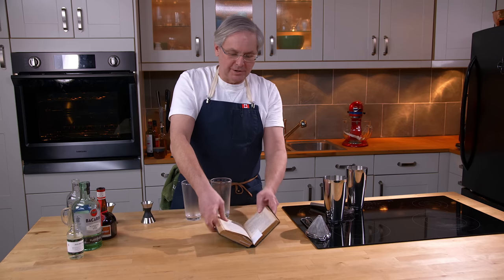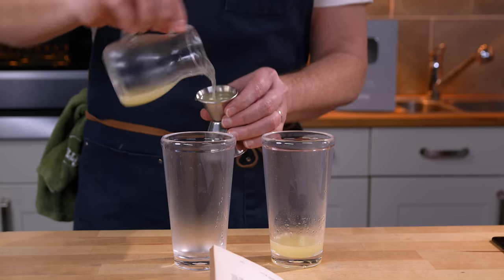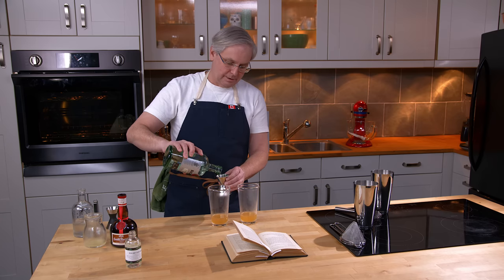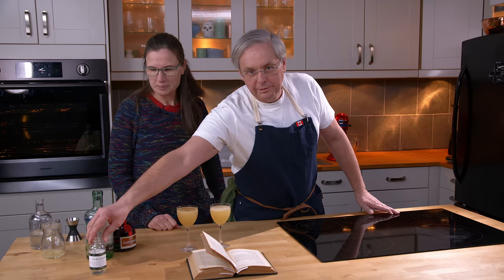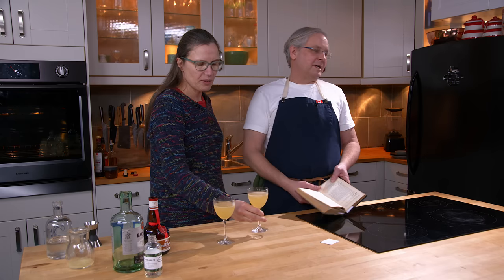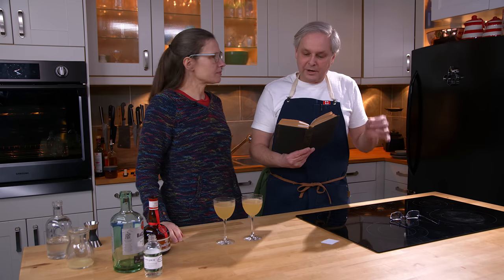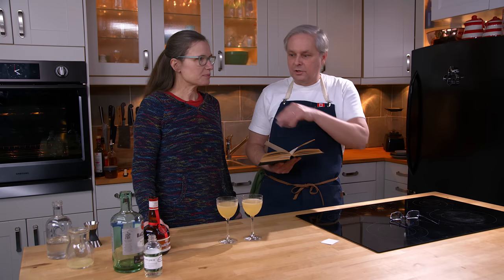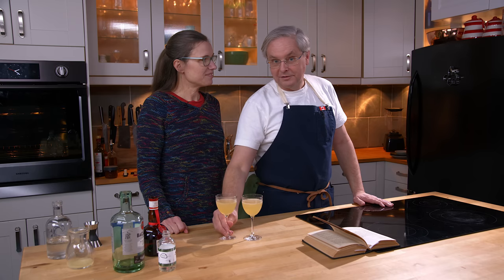1940s Larchmont Rum Cocktail - Cocktails After Dark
1940s Larchmont Rum Cocktail - Cocktails After Dark

LARCHMONT
½ part Sugar Syrup
2 parts Lime juice
2 parts Grand Marnier
6 parts White Cuban Rum
Shake vigorously with crushed or cracked ice and strain into chilled and frosted cocktail glasses. A twist of orange peel may be dropped into each drink for decoration it desired.

After the recipe appears in the book, David goes on to say: "After I had invented the Larchmont I discovered that Colonel G. Selmer Fougner had devised a somewhat similar cocktail consisting of I part Grand Marnier, 2 parts rum, and just a dash of lime juice which, in honor of his wife, he had named THE LITTLE ONE.
Compare also the Appendicitis de Luxe, page 124., and the Red Lion, page 127."

If you want to send cookbooks:
Glen Powell
AJAX
ON
Canada
L1S 0E9